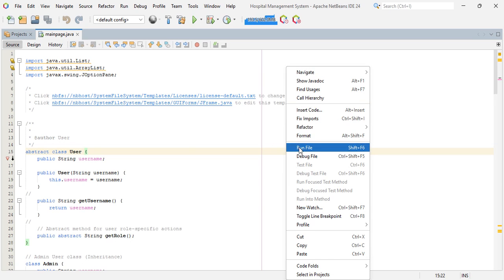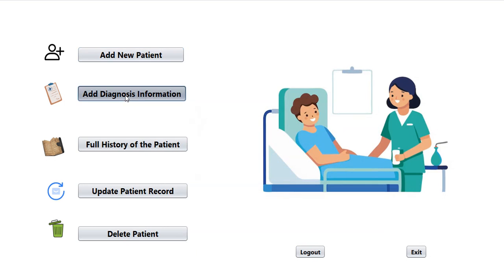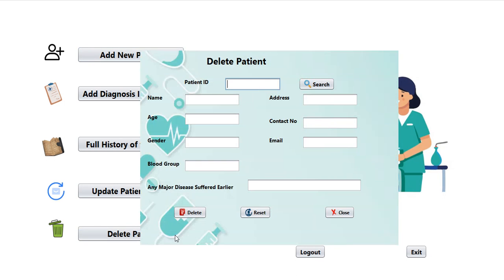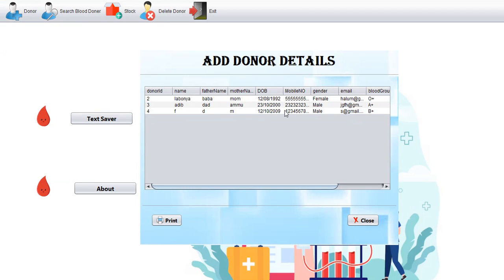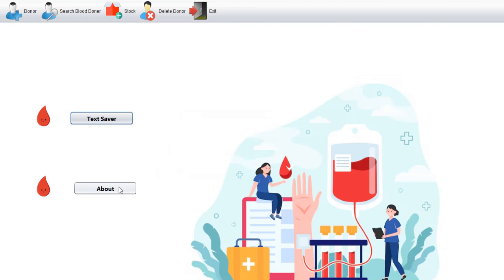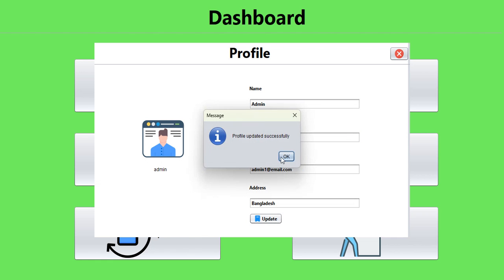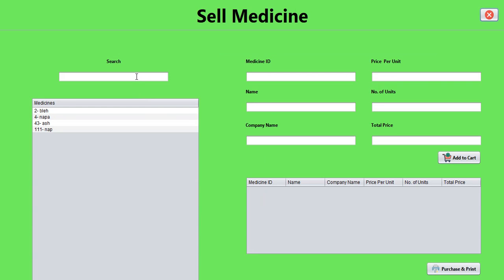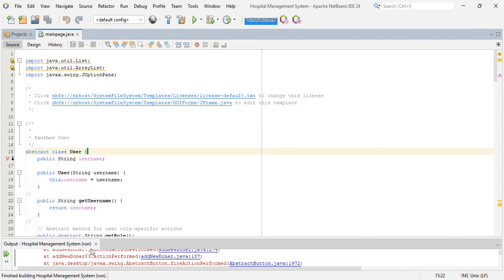Hospital Management System || Java and JFrame Project || OOP-2102 || CSEDU